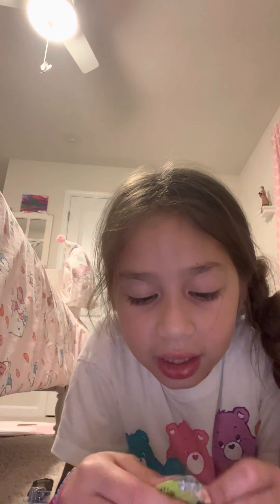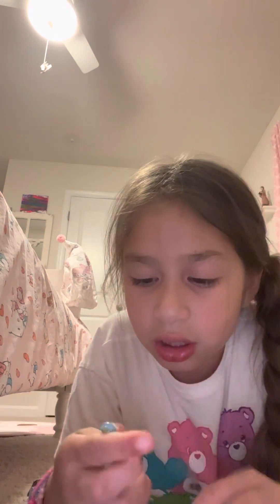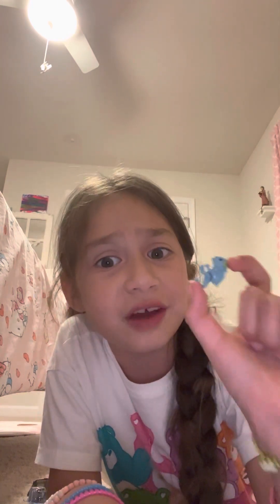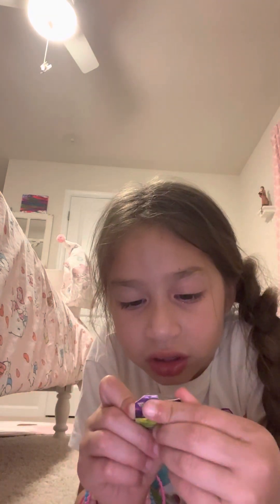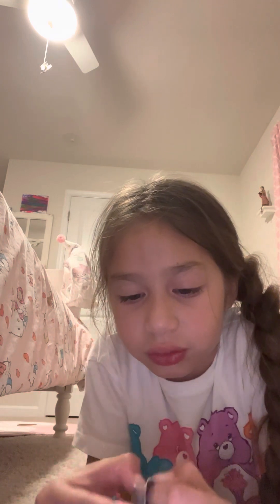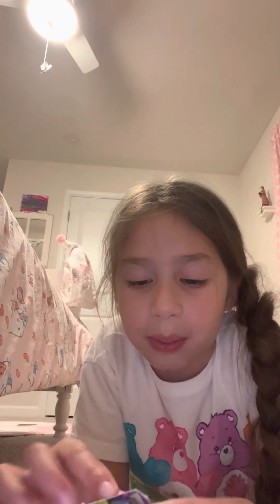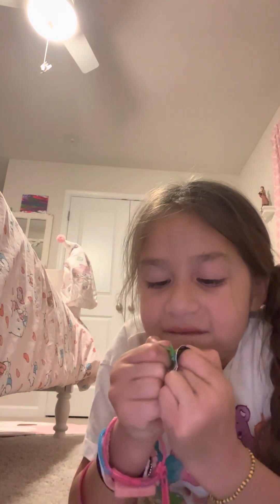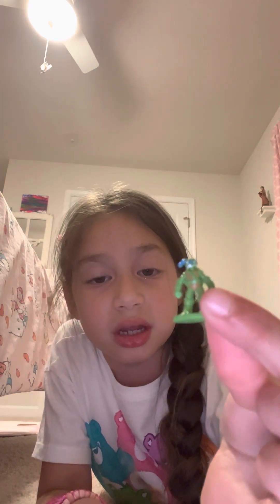Opening mini brands that I don’t use anymore